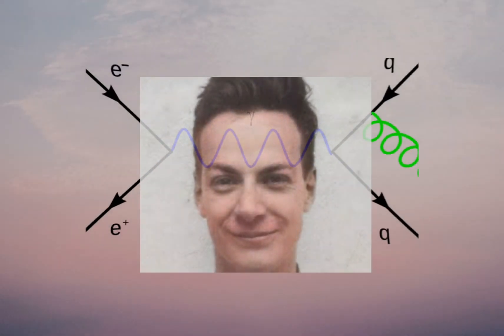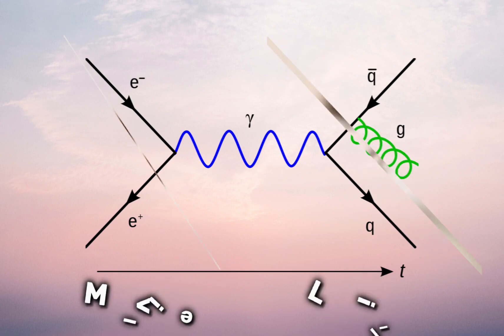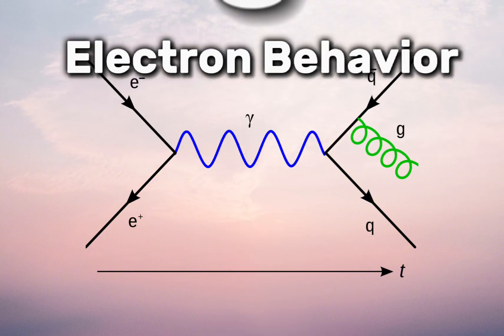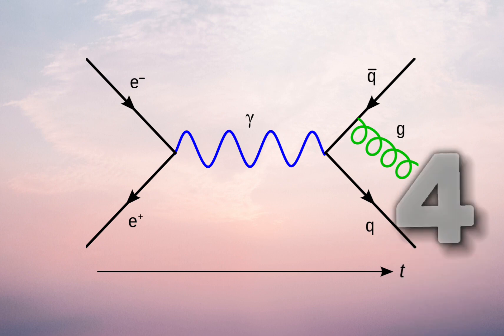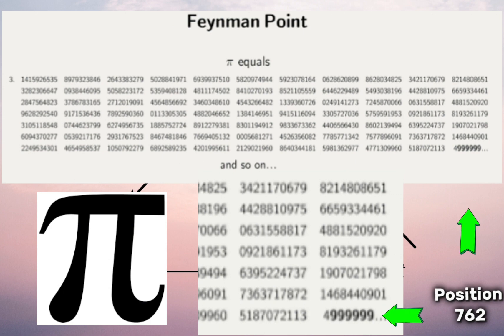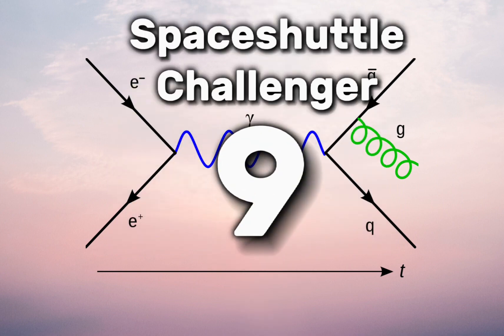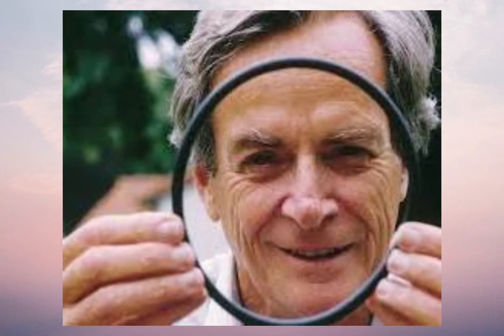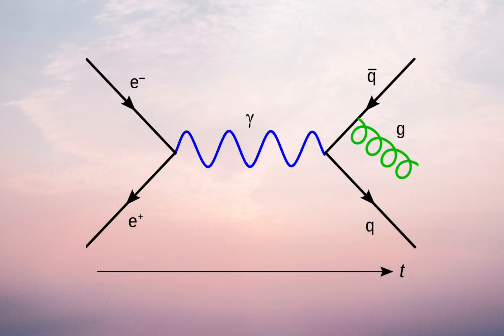10 Facts about Richard Feynman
10 Facts about Richard Feynman